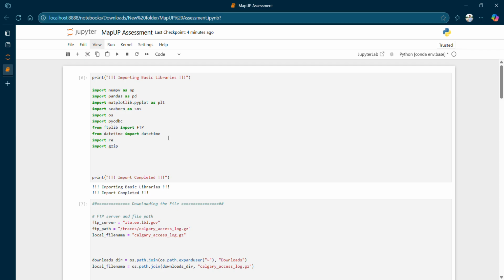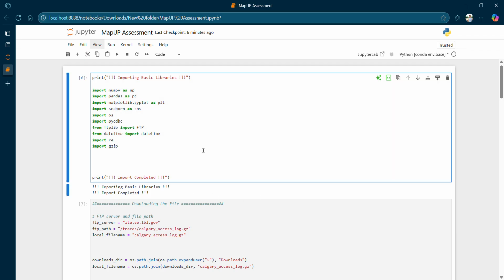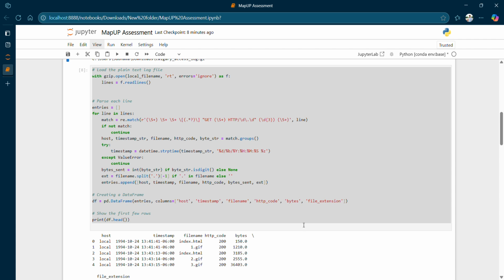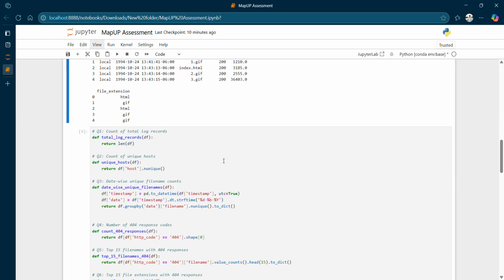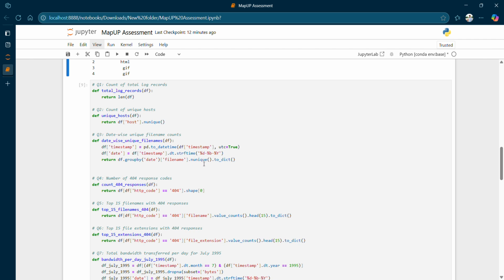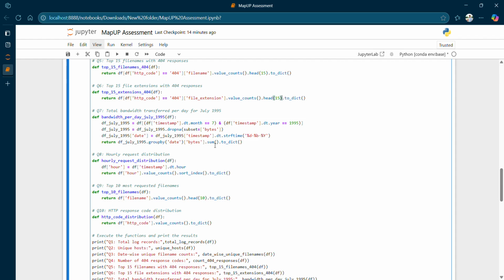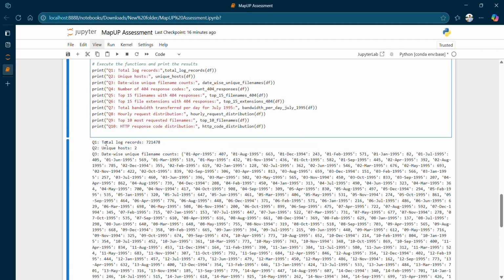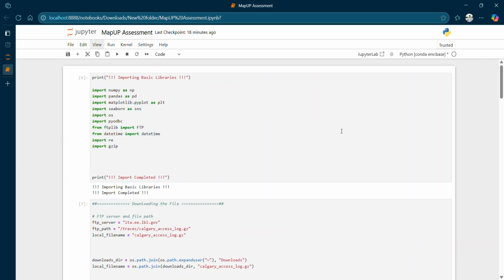MAPUP Calgary Assessment